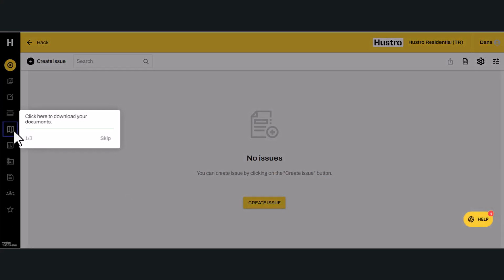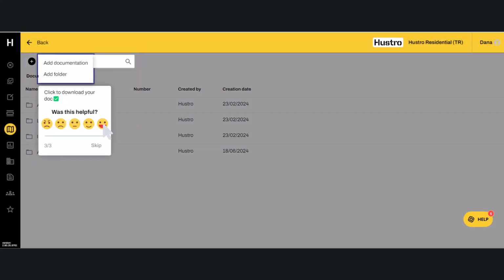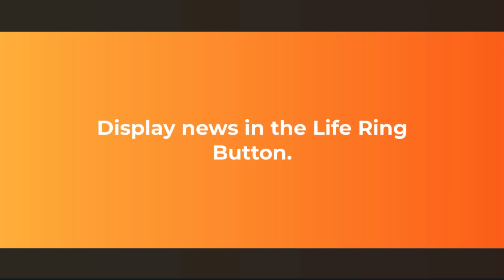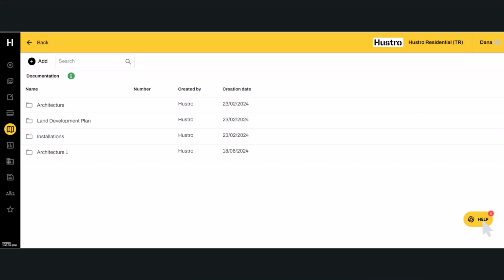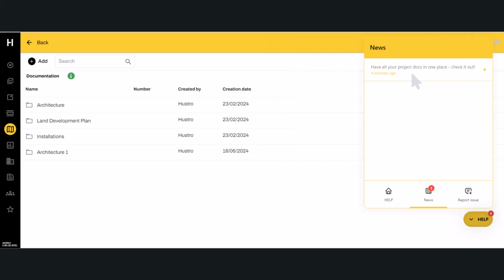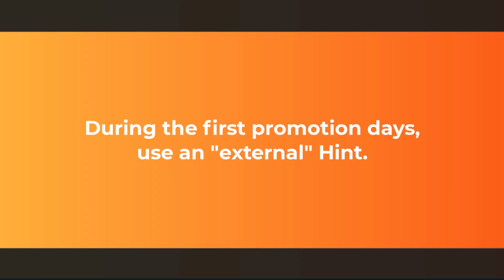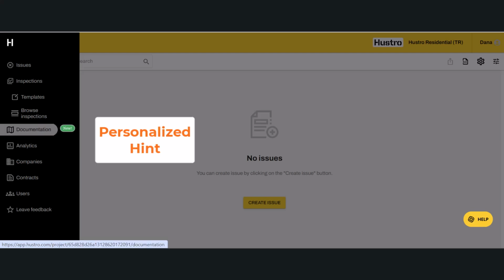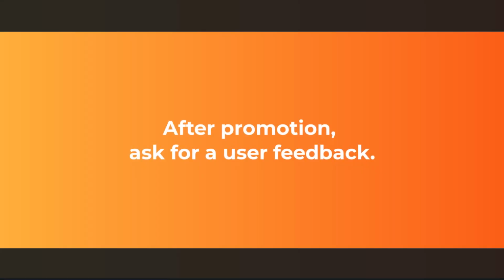In-App Promotion of Your New or Forgotten Feature with Product Fruits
Take a look at how our client, Hustro, a construction management software, leverages Product Fruits’ AI pop-up banners, and other onboarding features to accelerate the feature adoption process for its users.🔥

Discover how our step-by-step template can help you create a comprehensive in-app communication strategy for your users from A to Z.